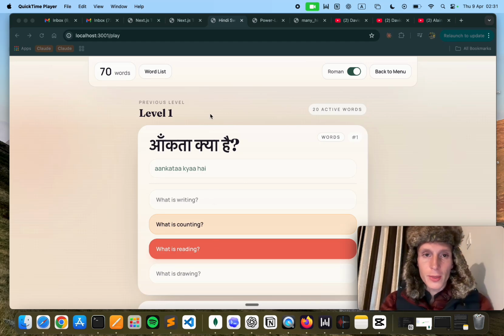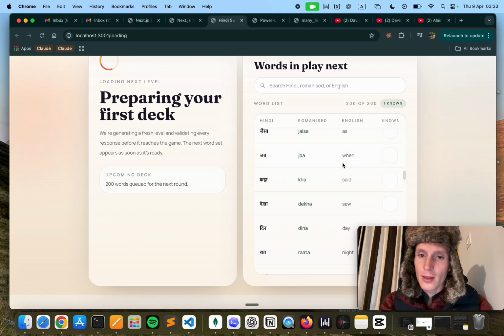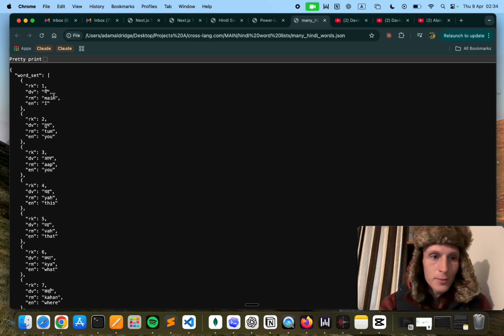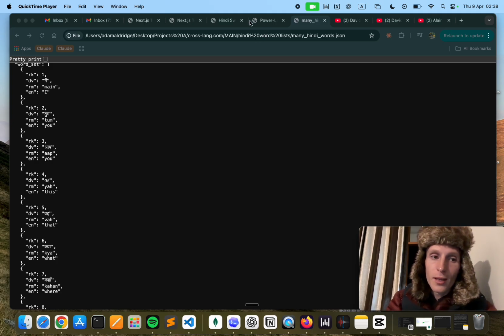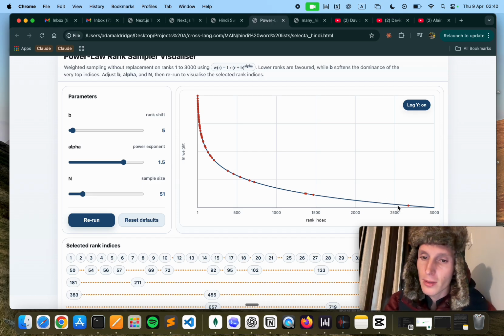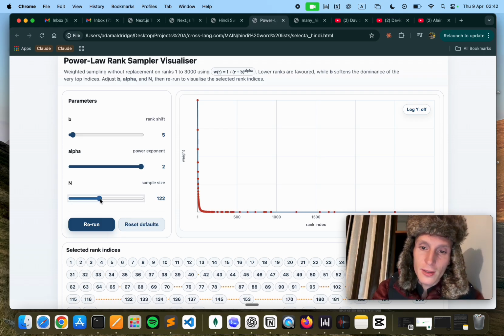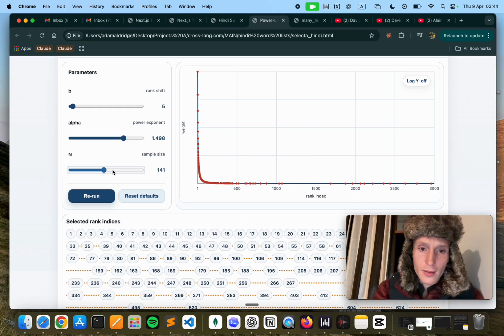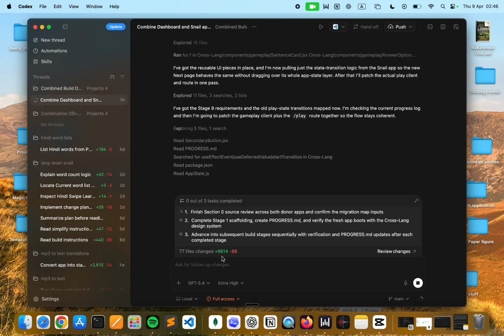Power-law word selection in language app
Description of how I use a power law distributed selection creiteria to produce word sets for my language learning app.